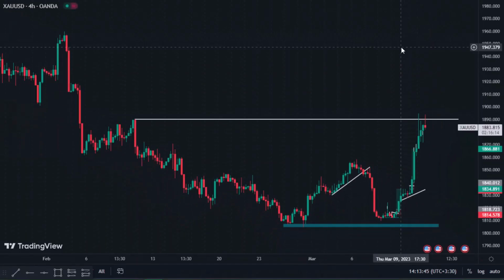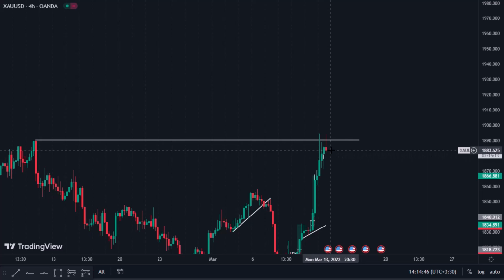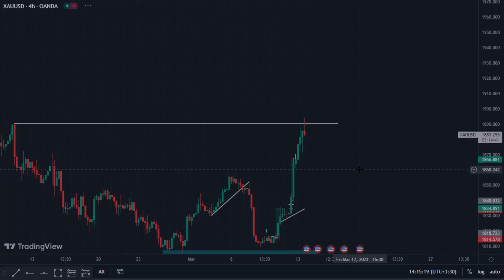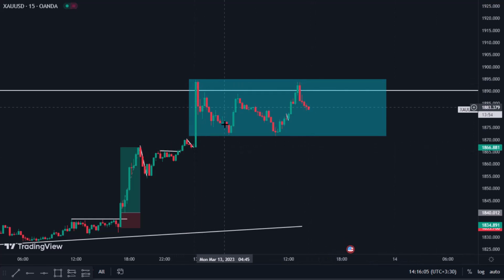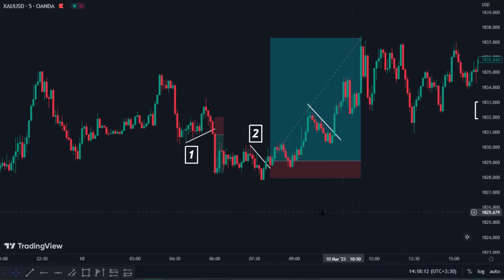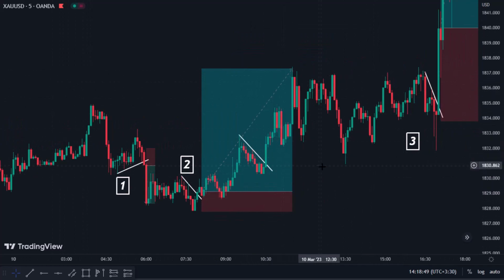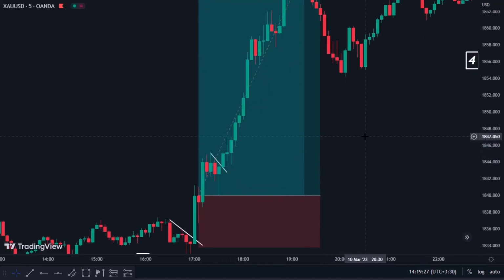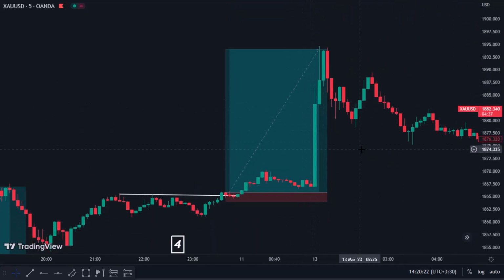GOLD Price Analysis Today (13 March 2023) And The Positions I Made - XAUUSD SELL Position ?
In this video, we'll be taking a closer look at the gold market, using technical analysis and trading strategies to analyze the XAU/USD chart for March 13th, 2023. We'll explore a range of key concepts, including support and resistance levels, trend lines, and chart patterns, to help you identify potential trading opportunities in the precious metals market.

We'll also be keeping a close eye on news and events in the forex market, as these can have a significant impact on the value of gold and the overall market sentiment. Our analysis is designed to be accessible to traders of all levels, from beginners to experts, so you can gain valuable insights into the market and make profitable trades.

So whether you're a seasoned trader or just getting started with forex and precious metals, this video is an excellent resource for improving your skills and taking advantage of market trends. Don't miss out on this opportunity to learn more about trading gold and take your trading to the next level!

0:00 - Intro
0:31 - GOLD Analysis
2:59 - My Positions